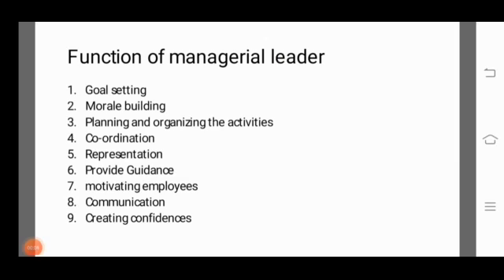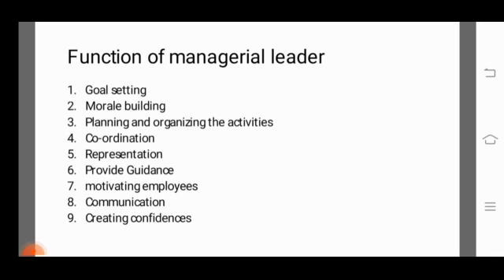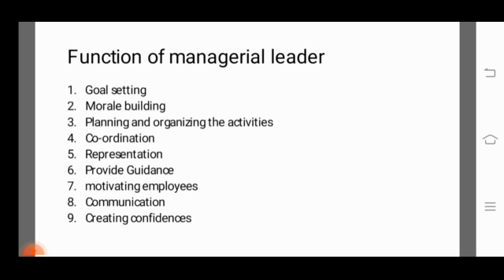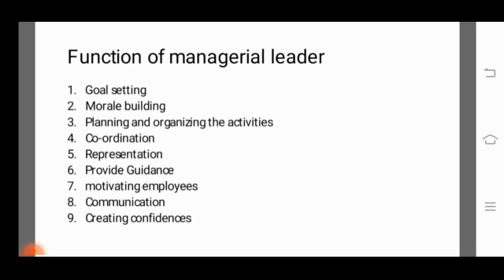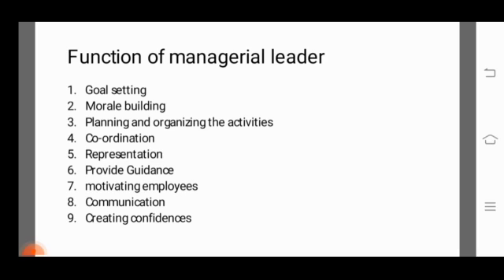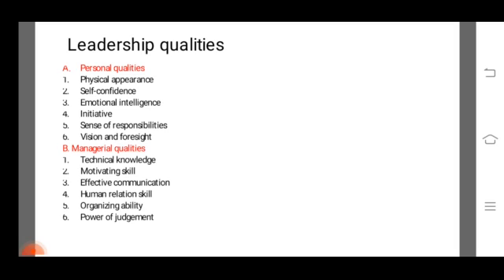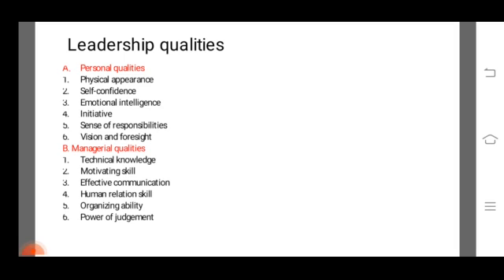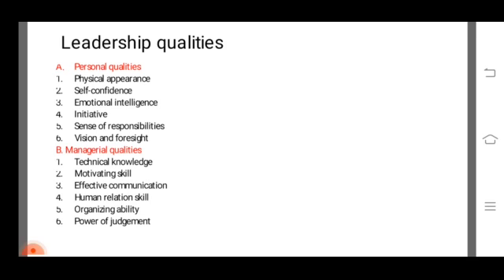Qualities and Function of Leader( Leadership and Motivation)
Qualities and Function of Leader( Leadership and Motivation)NATURE AND FUNCTIONS OF LEADERSHIP

Strategic Leadership के 5 नियम | Leadership Training Video in Hindi by Dr Vivek Bindra

What is Leadership, meaning, Author's definition, Importance of Leadership
ontents: Meaning and definition of a Leader Functions of Leader Qualities of a Leader Hey there, This is my first video on the topic leadership, Please do comment for any suggestions or inbox me at Press the bell icon for more videos on commerce and management..